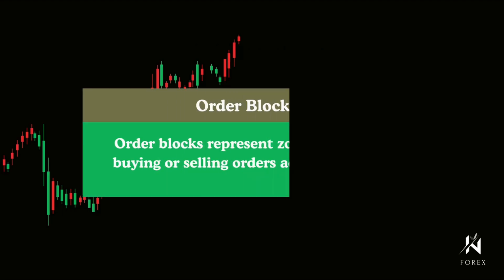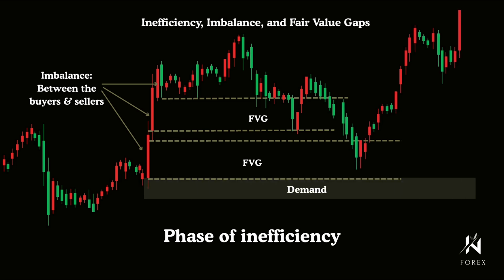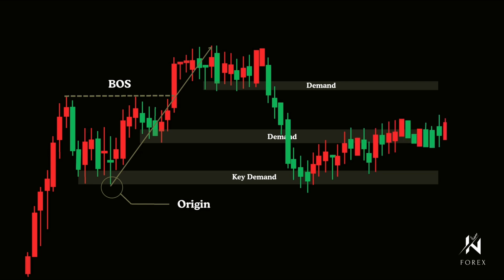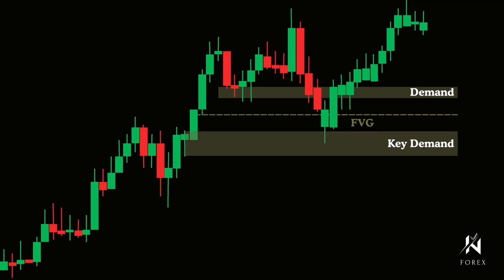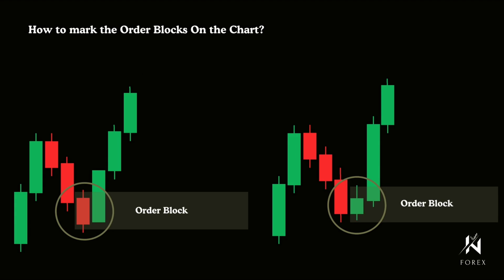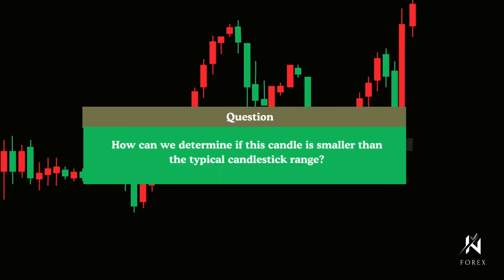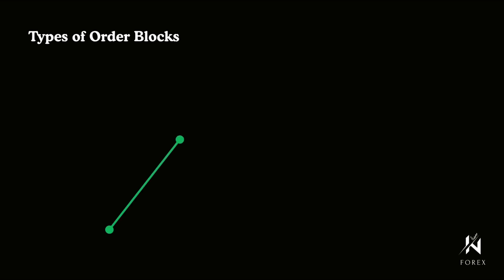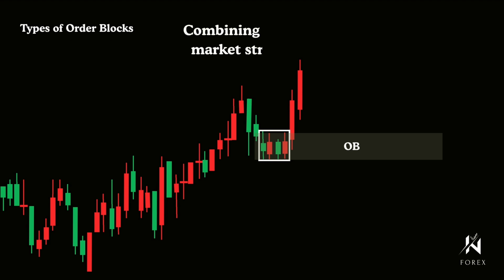Master the ICT Setup – Key Order Blocks in Forex Trading explained in the simplest way! 📊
Order Blocks are one of the most important Smart Money Concepts used by institutional traders, and this video breaks them down step by step so you can understand and apply them with ease.

🔑 What you’ll learn in this video:

What Order Blocks are and why they matter

How to identify high-probability Order Blocks

Simple strategies to use Order Blocks for entries & exits

📈 If you’ve ever struggled with spotting the right Order Blocks or got confused by complex explanations, this video will simplify everything for you.

👉 Watch till the end and take your trading skills to the next level with ICT strategies!